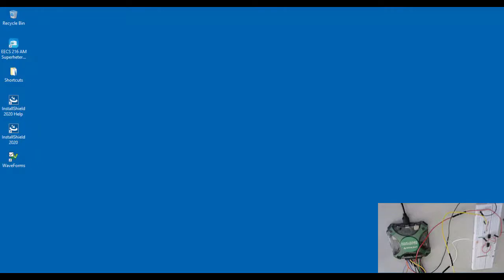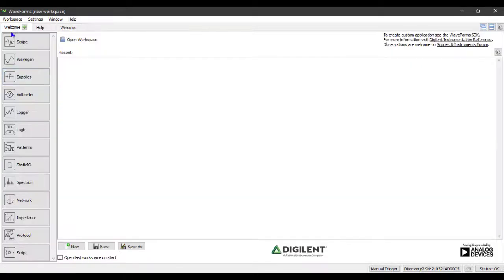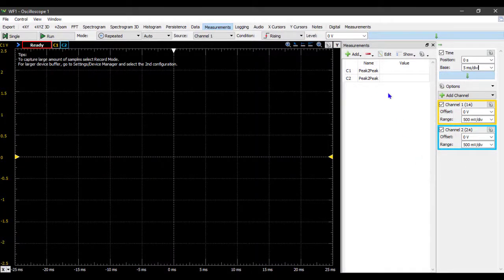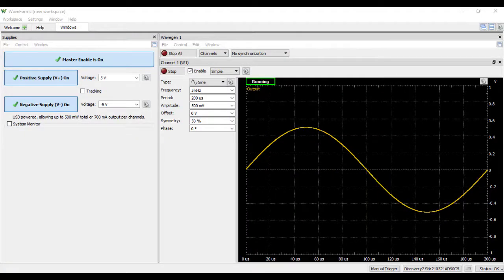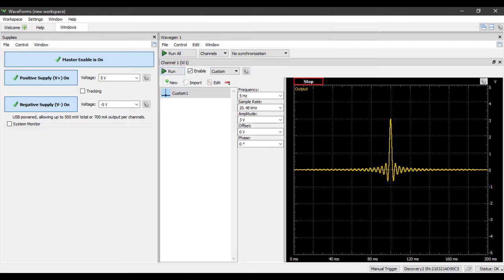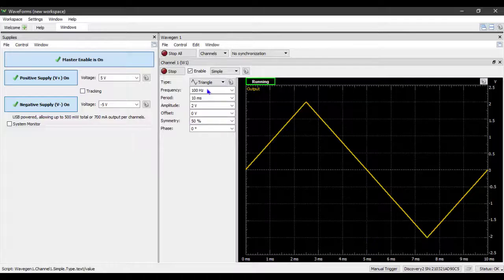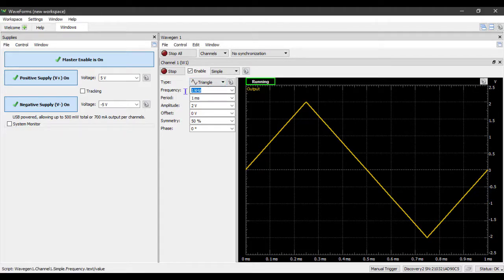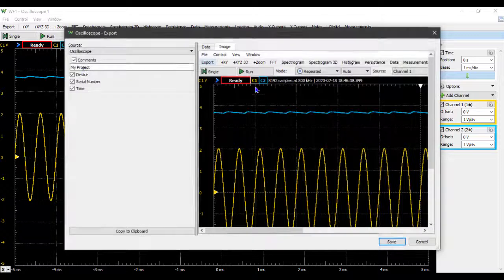09 | EECS 216 | Lab 3 Part 2 - Section 2 | FSK Digital Receiver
Lab 3 - FSK Digital Receiver (AD2 Version)
Part 2 - Section 2: Differentiator